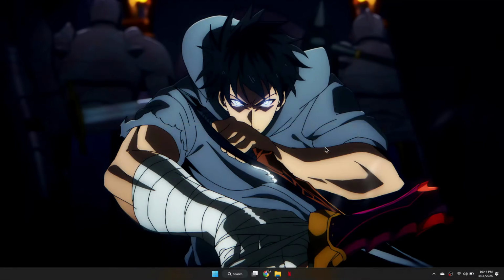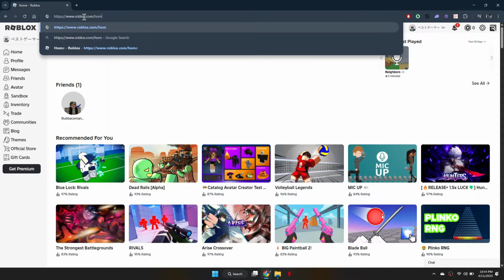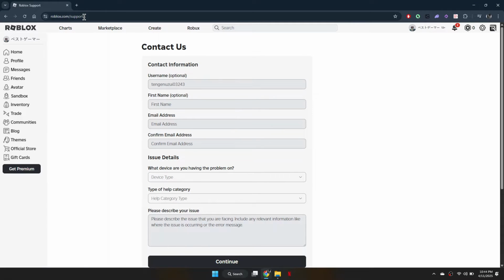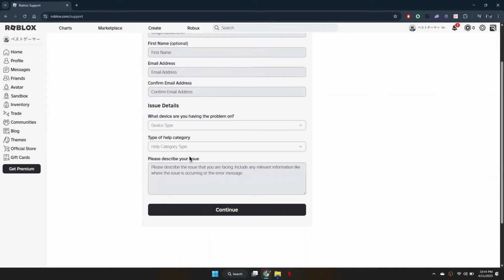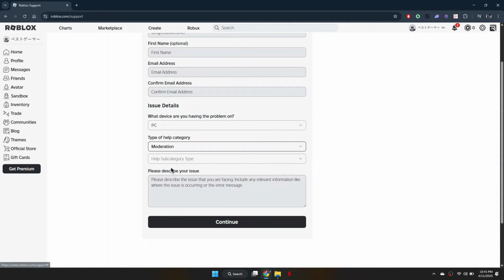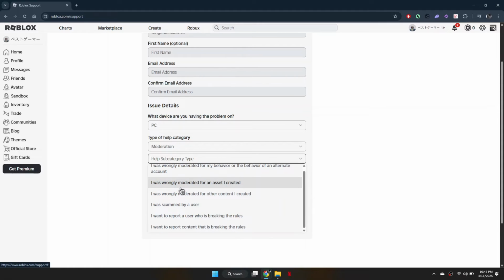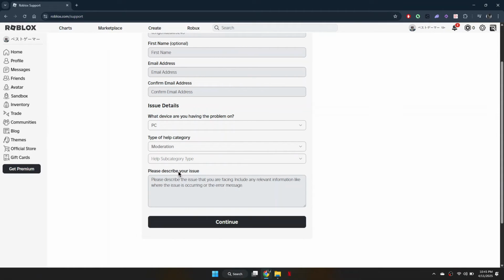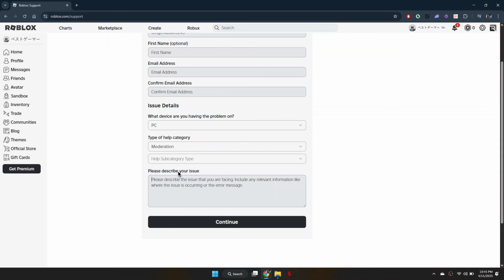How To Get Voice Chat Back After Being Suspended On Roblox (Best Method)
Learn the best method to get your Roblox voice chat back after a suspension. This guide explains how to appeal, fix account settings, and regain access to Roblox VC safely.